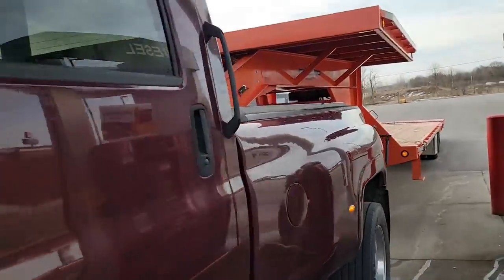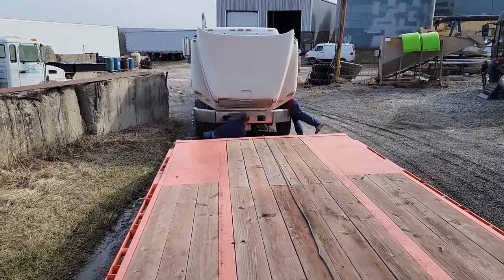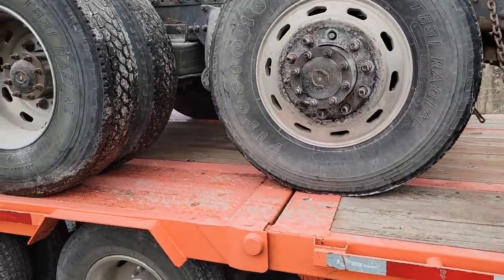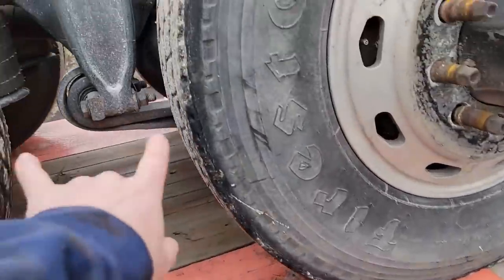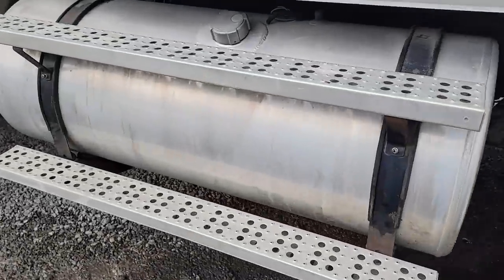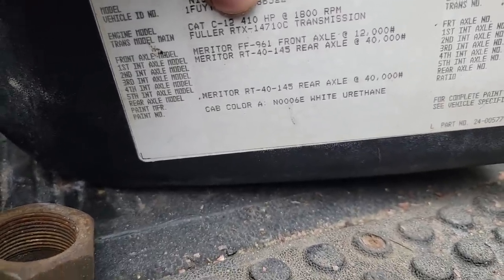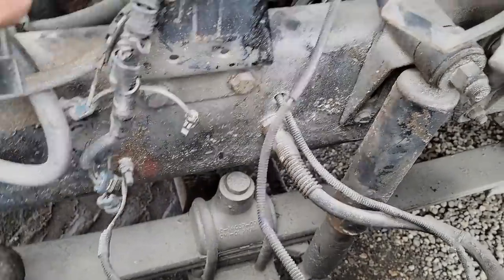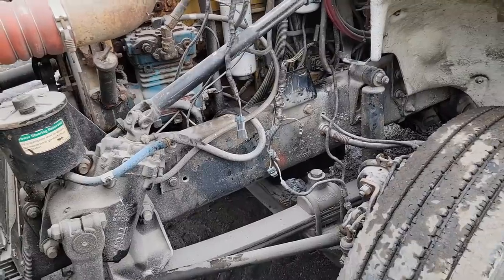FIRST TRIP WITH THE NEW TRAILER?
AFTER SOME REPAIRS, WE ARE READY TO TAKE THE NEW TO ME TRAILER OUT ON ITS FIRST JOURNEY. WE HEAD OUT THROUGH SOME PRETTY GOOD HILLS TO PICK UP A TRUCK I BOUGHT. CHECK OUT HOW IT ALL WENT.